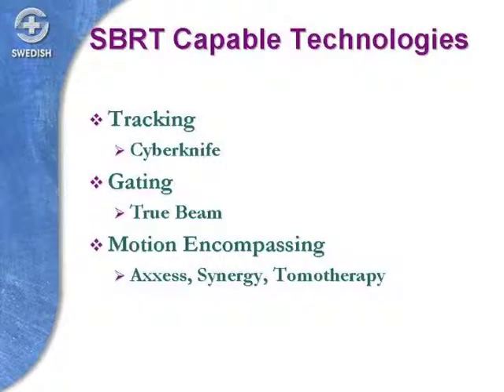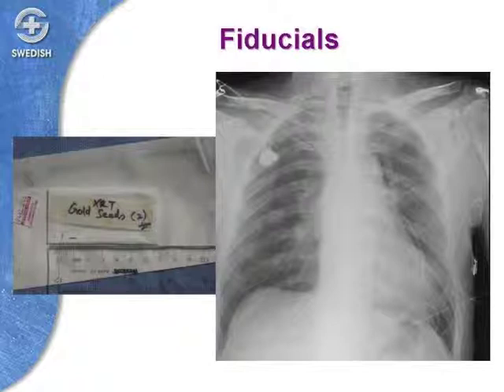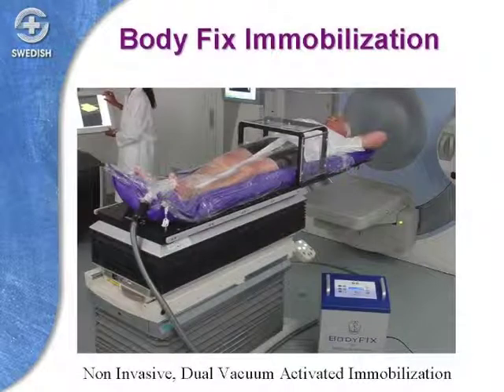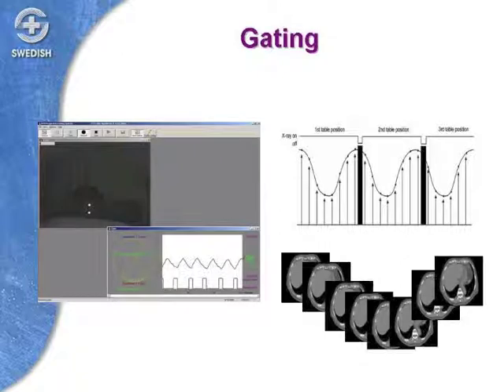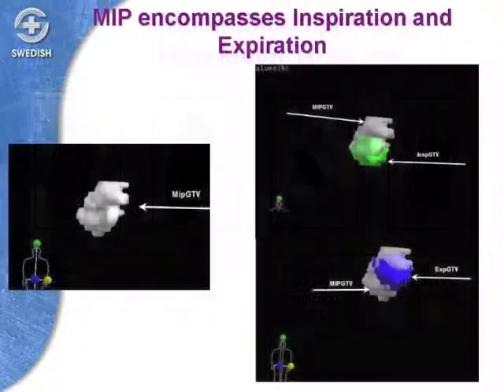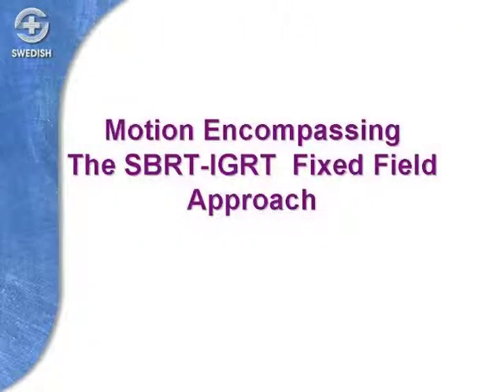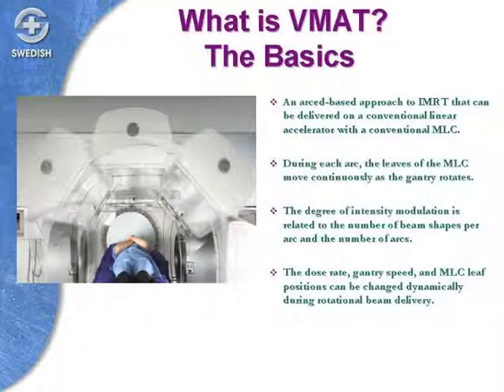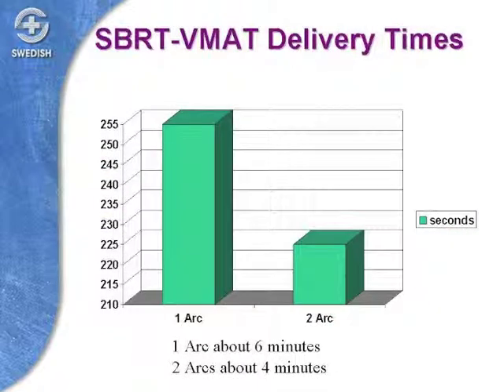GRACEcast-125_Rad_Refining Radiation Therapy for Lung Cancer, Part 5: New Techniques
Dr. Vivek Mehta, Radiation Oncologist at Swedish Cancer Institute in Seattle, WA, describes new technologies that are improving the accuracy and safety of radiation for stage non-small cell lung cancer (NSCLC).